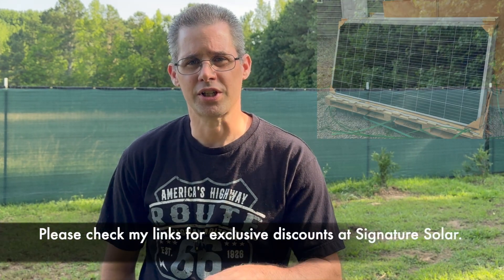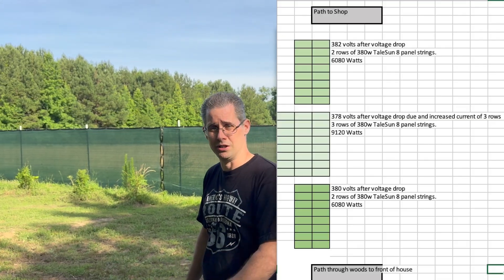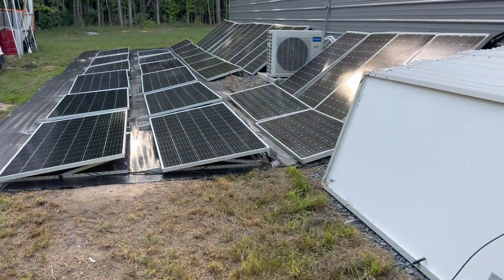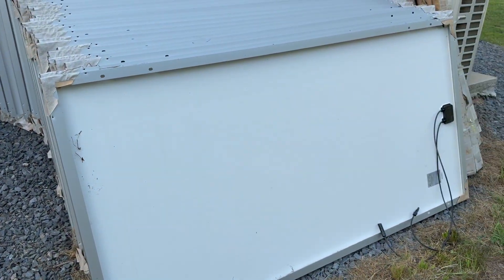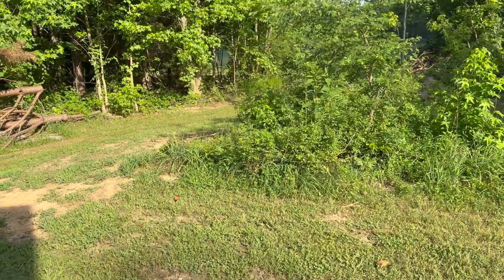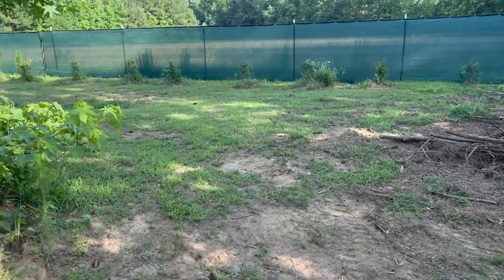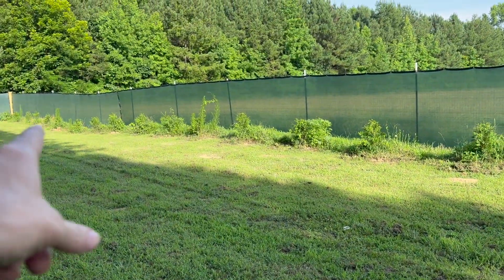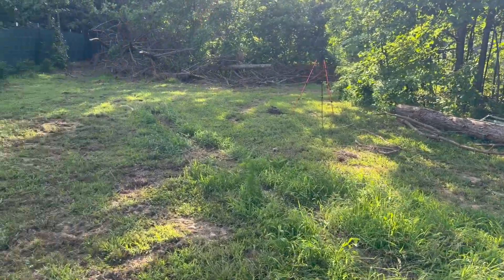Talesun 380W Solar Panels: Off-Grid Plans and Solar Layout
Get ready for my journey to off-grid living! In this video, I'm performing an initial test of the new Talesun 380 watt solar panels I recently purchased from Signature Solar. I'll show you how they're currently hooked up to help power my shop and give you a sneak peek at the massive mounting location where two full pallets of these panels will eventually take my entire house off the grid! Plus, I'll briefly touch on the used panels also powering the shop and their future mounting plans. This is just the beginning of a big solar adventure!

Purchases made with my links may give me a small commissionSignature